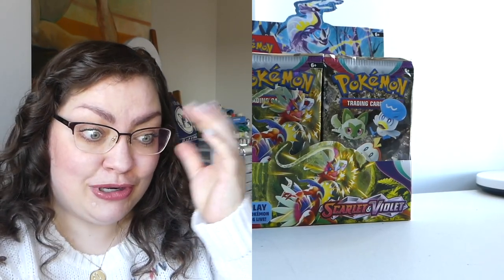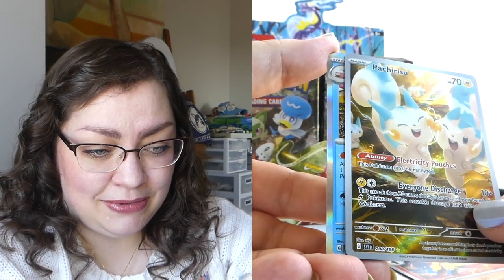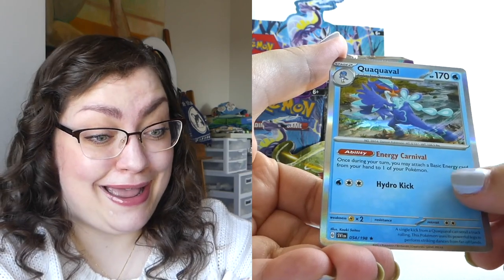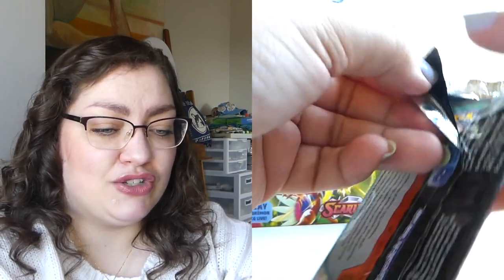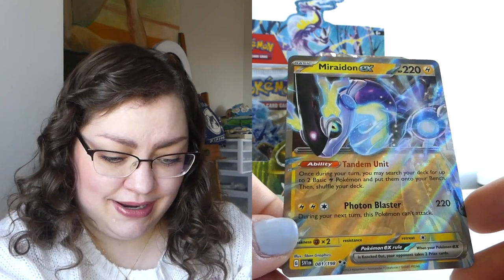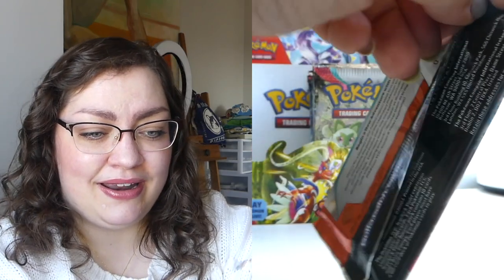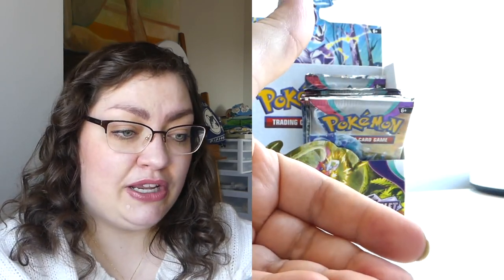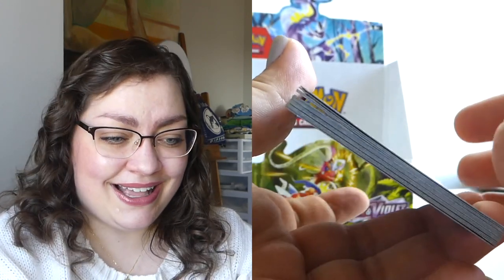BLIND UNBOXING | Opening A Pokémon "SCARLET & VIOLET" Base Set Booster Box!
The whole Sword & Shield era of cards in the Pokémon TCG have left many of us equal parts excited (beautiful alternate arts!) and frustrated (abysmal pull rates), but maybe the newest era can turn things around... let's find out what my base set of "SCARLET & VIOLET" contained by opening it up together ( ॣ•͈૦•͈ ॣ)

★On my face:
◇ Wander Beauty On-the-Glow Blush & Illuminator "Bare/Nude Glow"
◇ Natasha Denona Retro Glam Eyeshadow Palette (a single of the shade "Flutter")
◇ Benefit Cosmetics They're Real! Magnet Extreme Lengthening Mascara
◇ L'Oréal Telescopic Lift Waterproof Mascara
◇ Maybelline Lifter Gloss "Petal"

★On my bod:
◇ Sweater: Stitch Fix
◇ Necklace & Ring: Gifts
◇ Glasses: Prada (Pearle Vision)
◇ Nails: Mooncat Nail Polish "Head In The Clouds"